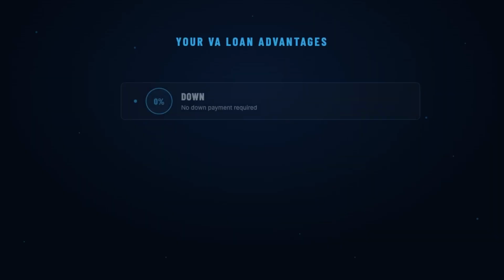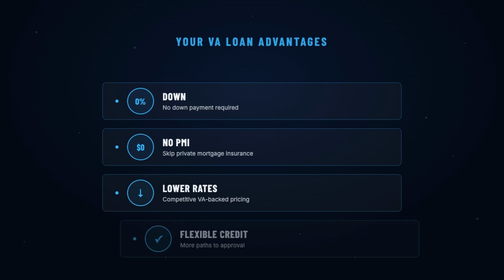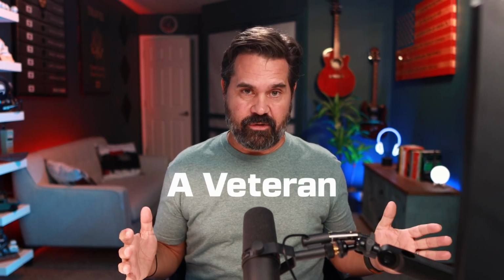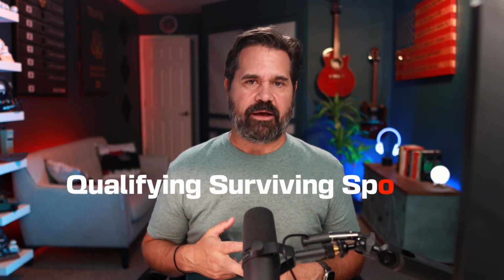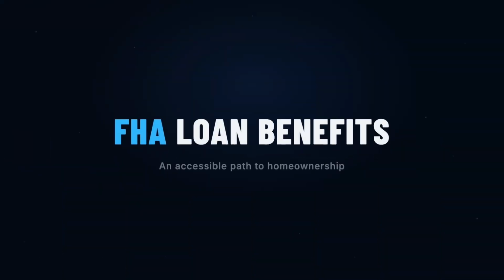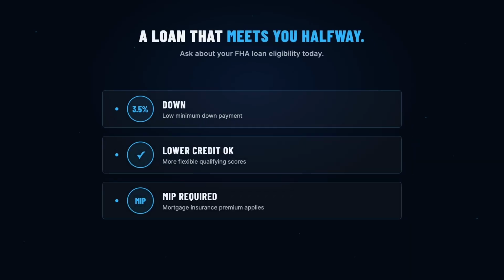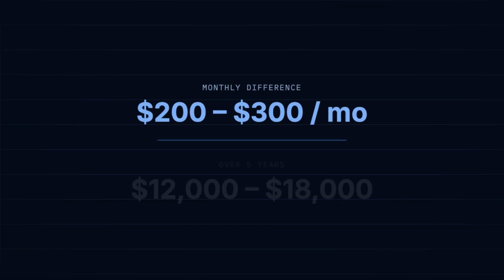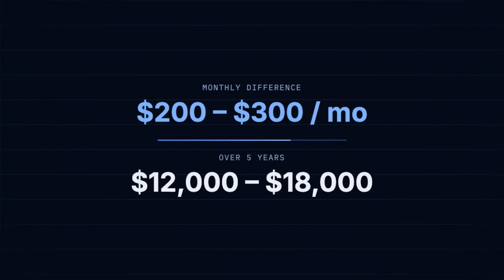VA vs FHA vs Conventional - Which Loan Saves You The Most Money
Compare VA loan vs FHA and conventional mortgage options to see which saves you the most money each month. Find the right loan for your budget.

Choosing the right mortgage is critical for home buyers. This breakdown compares VA loan vs FHA and conventional mortgage loan options side-by-side. If you are trying to decide which path offers the best financial advantage, this analysis provides the clarity you need. We break down the specific down payment requirements and extra fees associated with each loan type so you can make an informed decision.

To illustrate the real-world impact, we analyze a $390,896 home purchase. You will see exactly how your monthly mortgage payment differs across these three programs, with VA loans coming in at $2,000, conventional loans at $2,200, and FHA loans at $2,300. Understanding these VA loan requirements versus private sector alternatives is the best way to protect your long-term finances.

Let me show you the numbers.

Chapters:
0:00 - Intro
0:31 - VA Loan Breakdown
1:35 - FHA Loan Breakdown
2:21 - Conventional Loan Breakdown
3:27 - Head-to-Head Comparison ($300K Example)
4:23 - Recap & Which One Wins

Want to see your numbers across all three loan types? Hit me up on my website below.

John Naccarato, Loan Officer
Intercap Lending
NMLS #2610551

All loans subject to approval.  Equal Housing Lender.